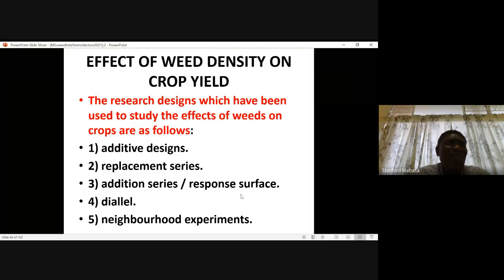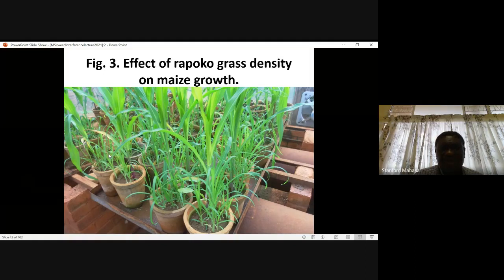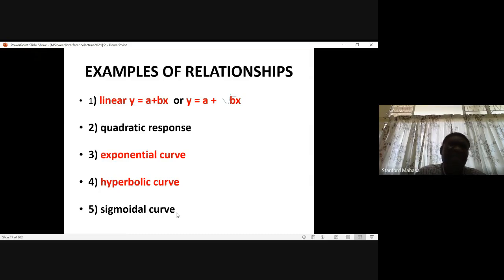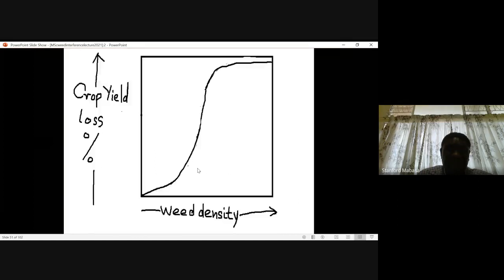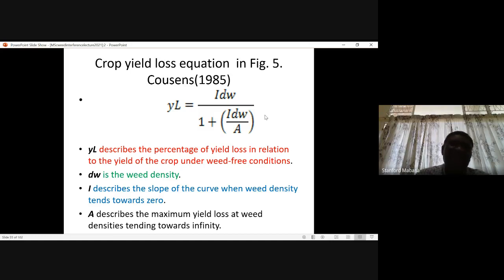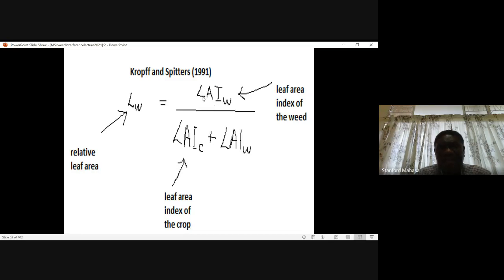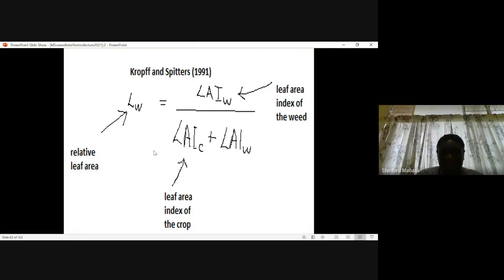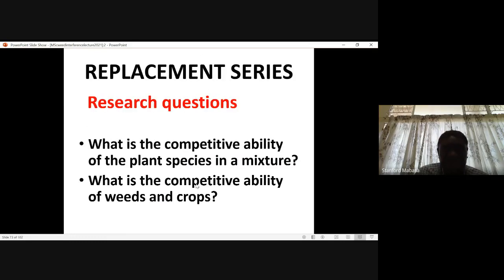Weed and Crop Competition Lecture 2 (Dr. Stanford Mabasa, PPST, University of Zimbabwe)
Weed density could influence weed and crop c